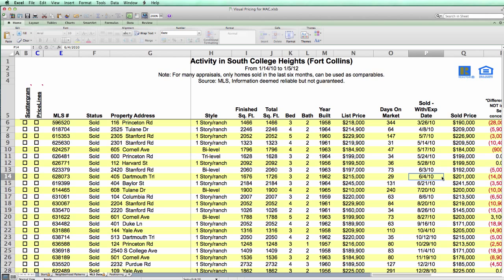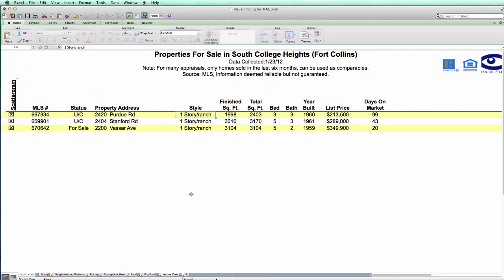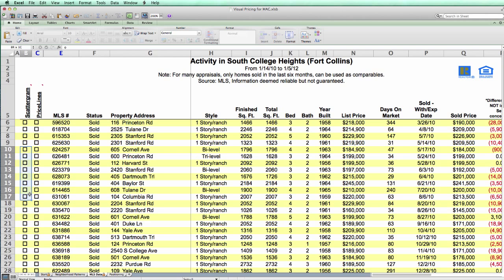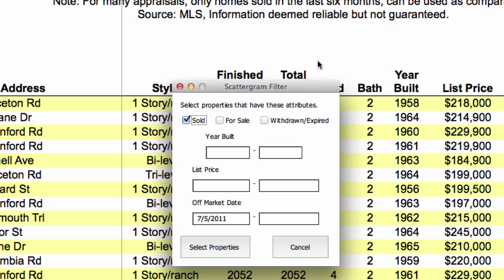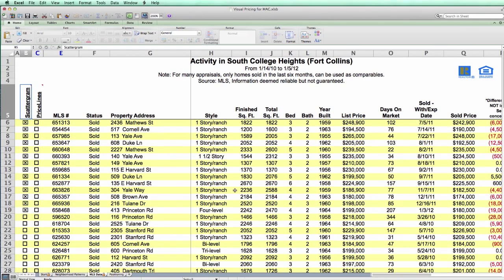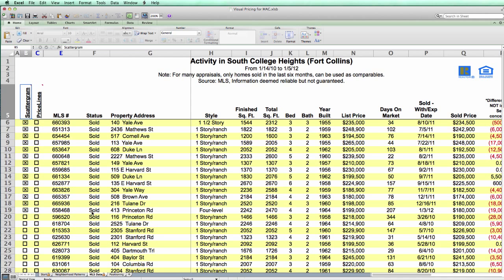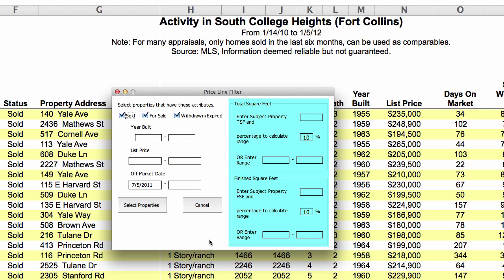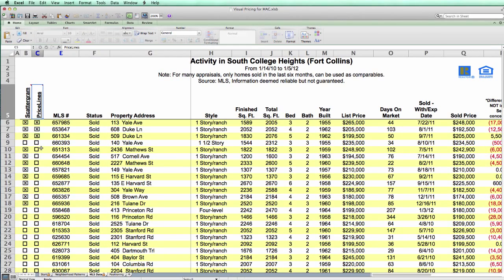Selecting Homes from Your MLS Export to Create the Scattergram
Learn how to do select the house data from you MLS Export in The Visual Pricing System in order to create a Scattergram or Priceline. The information you can choose is customizable to your expertise, this video shows the basics so you can use the market analysis software to its full capabilities.

Focus 1st LLC's Visual Pricing System is the premier real estate pricing software for Realtors today. to learn more.